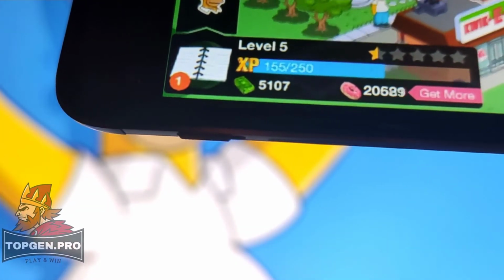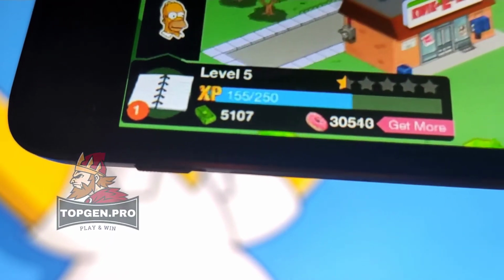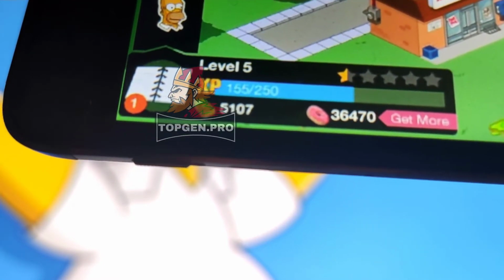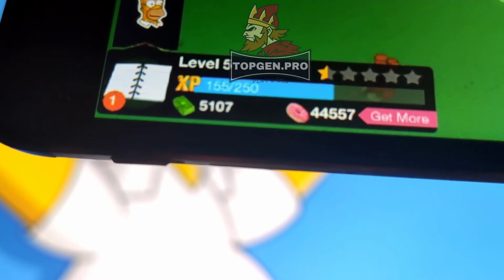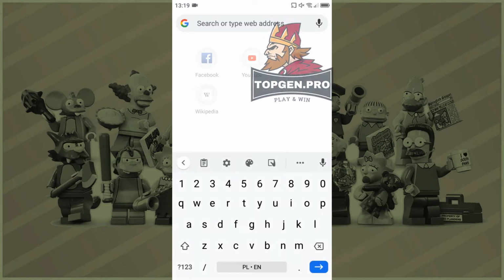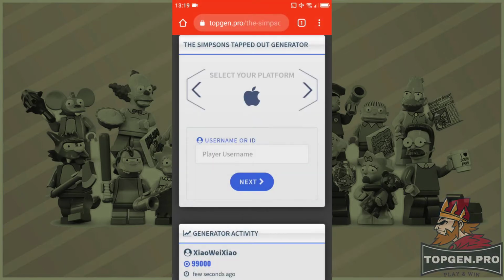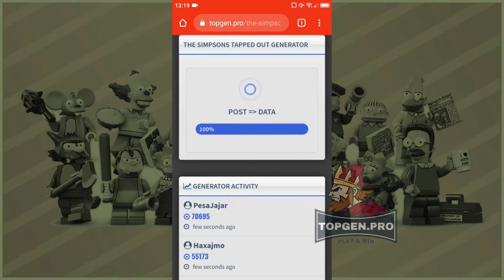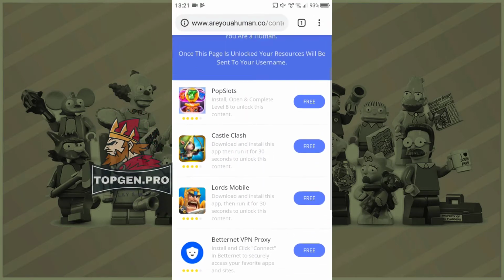😱 How to HACK The Simpsons Tapped out || NEW 2022 working Cheat || VERY EASY Step by step tutorial 😱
Hi all players! Now our team are introducing you our unique and even enhanced The Simpsons Tapped out hack.Our The Simpsons Tapped out Cheat works on Android and iOS Mobile phones. Using this hack anyone are able to get lots of Donuts and dramatically improve your gaming experience. Hacking method is easy, all you need to do is follow our Step by step tutorial. Enjoy!

How to hack The Simpsons Tapped out? if you follow these Step by step tutorial, you'll be able to do this in just a matter of mins. Our The Simpsons Tapped out Generator is absolutely free to use!

The Simpsons Tapped out Hack is developed and secured by the top web developer, we guarantee that all the things functions as what you see on the video. This The Simpsons Tapped out hack has been used by thousands of users now, we obtained wonderful reviews and has no bad feedbacks froom them.